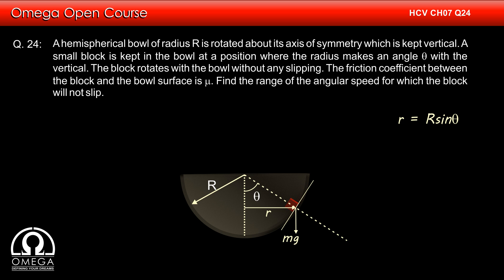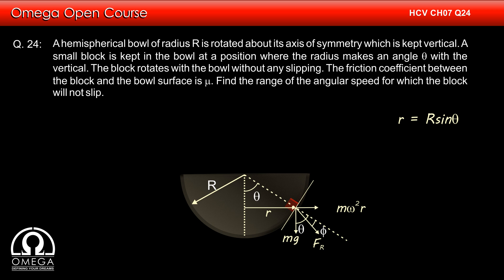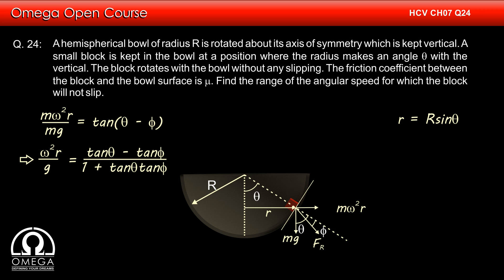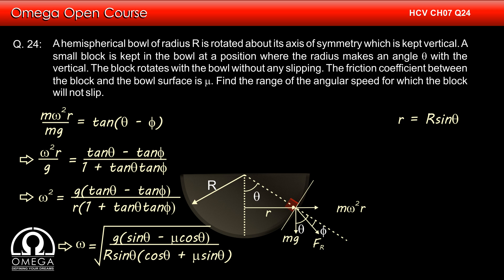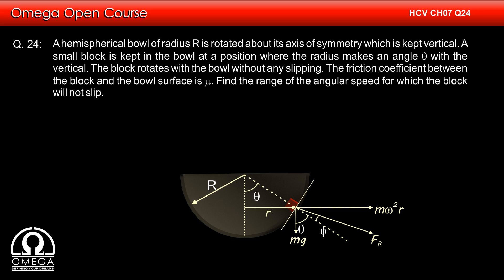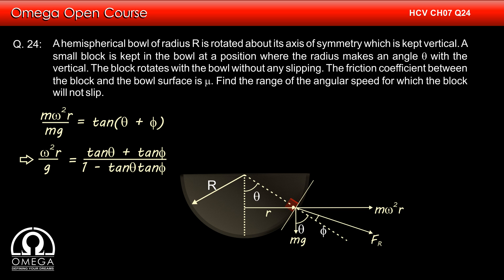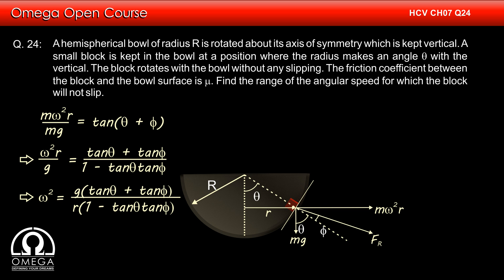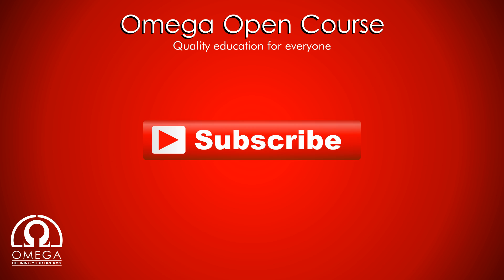H. C. Verma Solutions - Chapter 7, Question 24